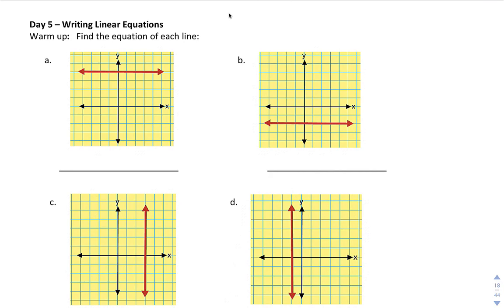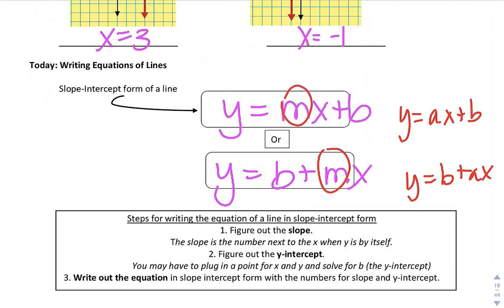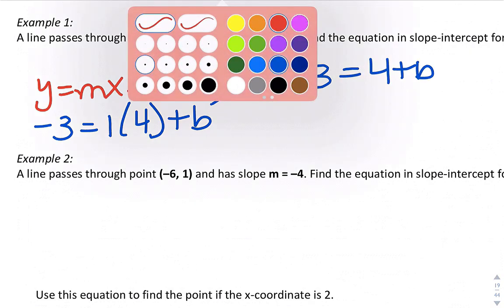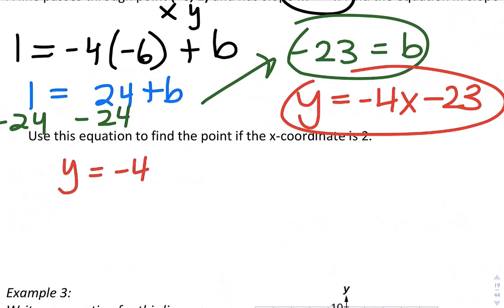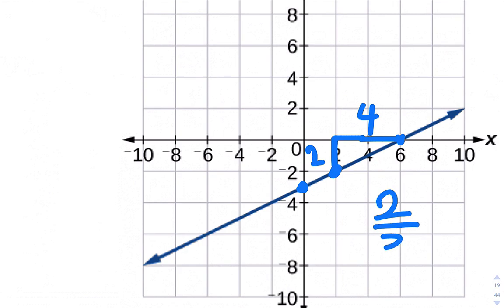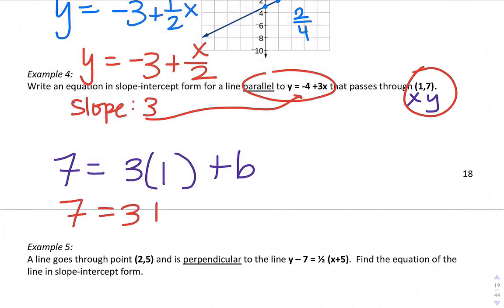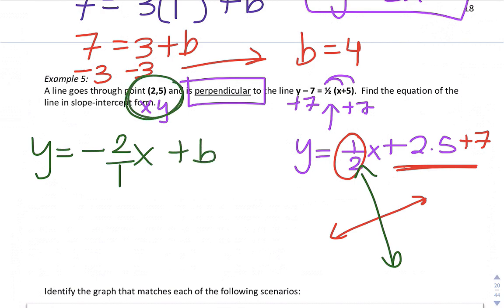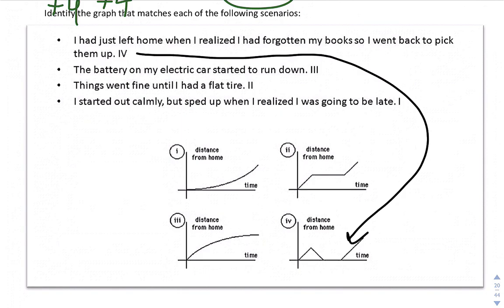D3 Writing Linear Equations